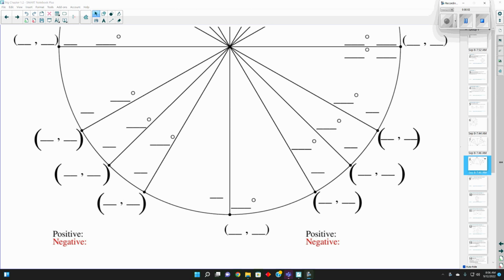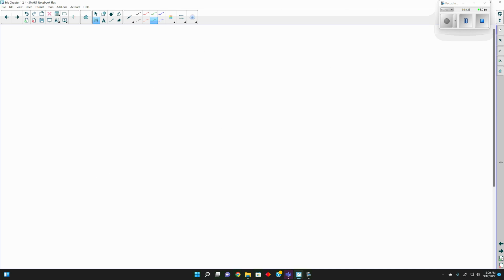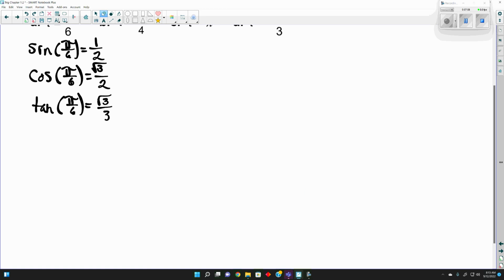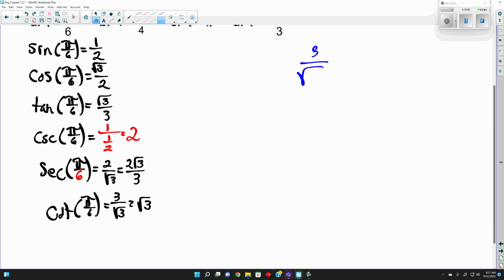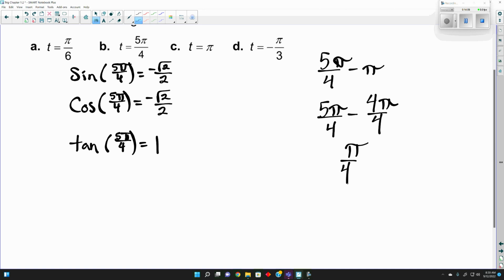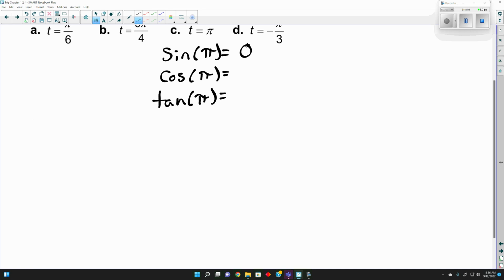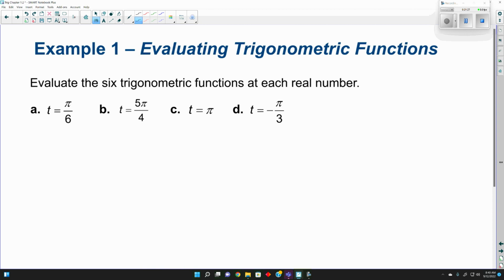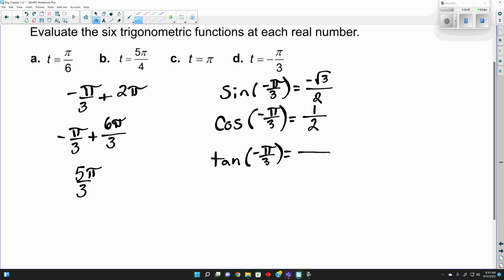Trigonometry Chapter 1.2 (2)